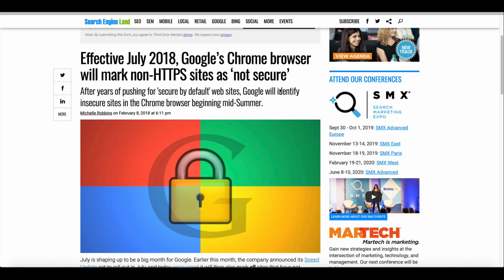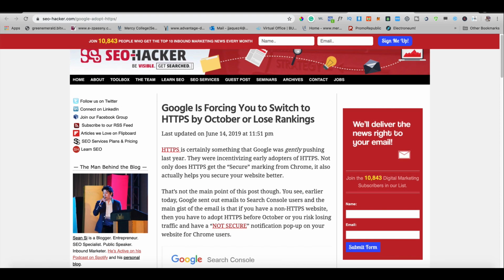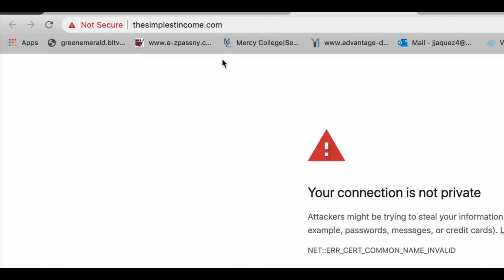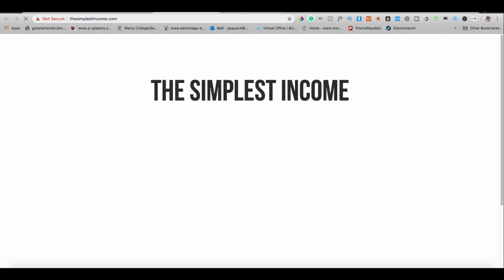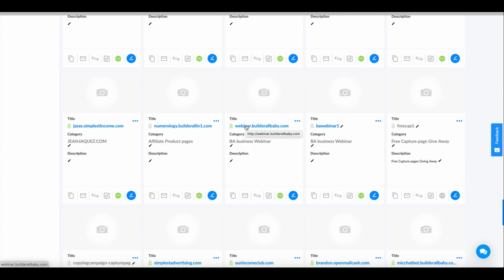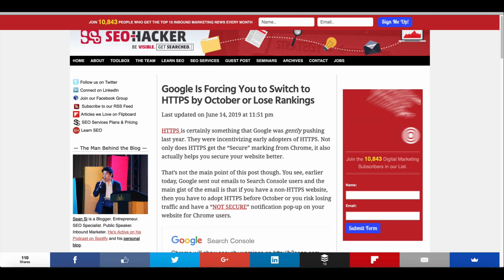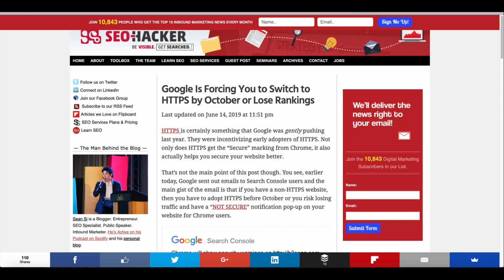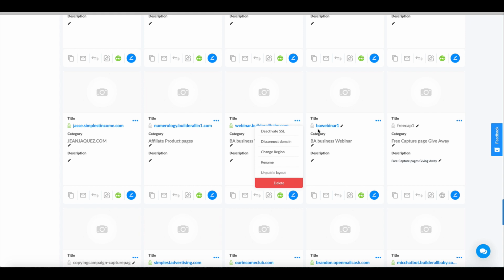https WHAT? builderall helps you be secure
All your websites need to be secure with HTTPS or google will not let it rank and you could potentially loose traffic.